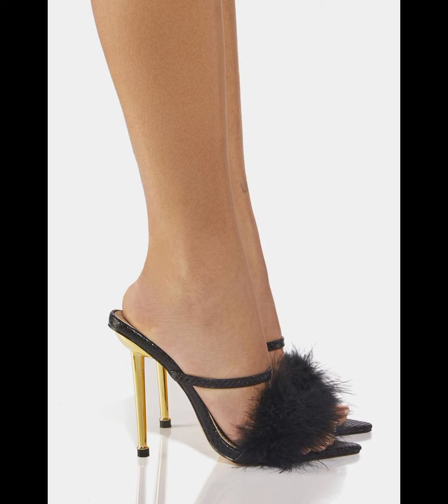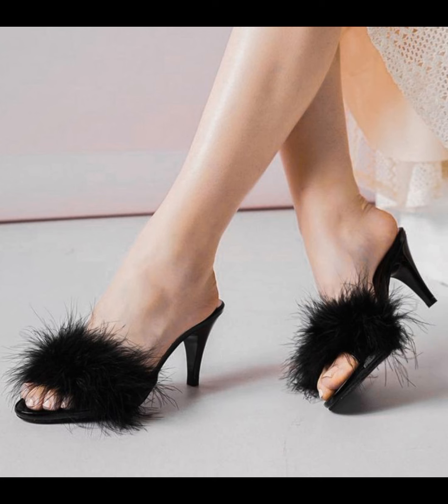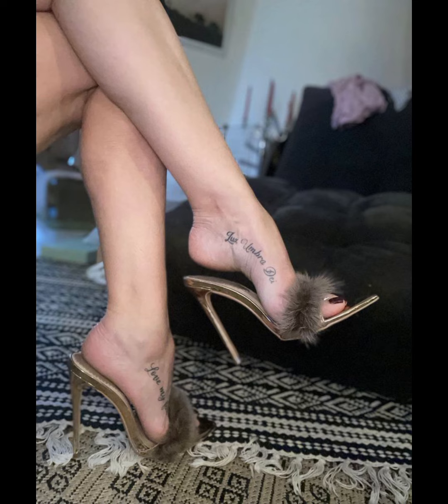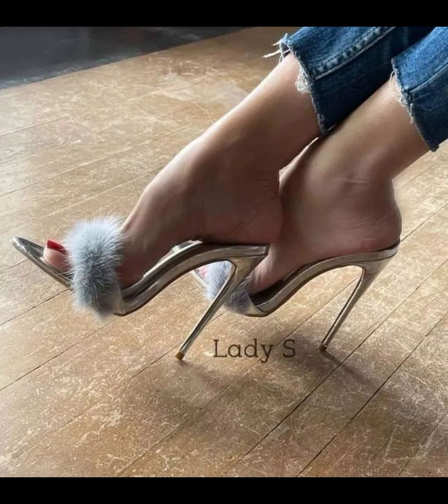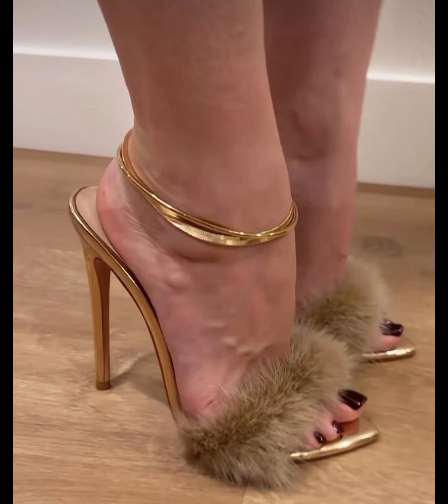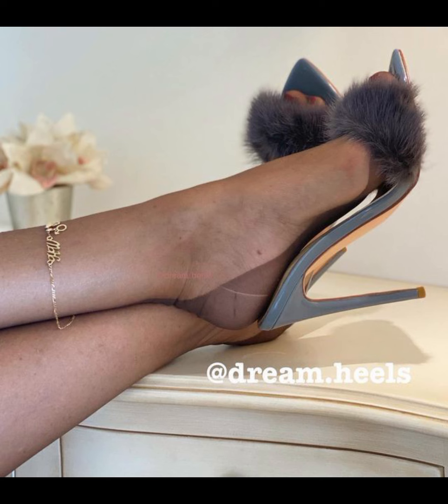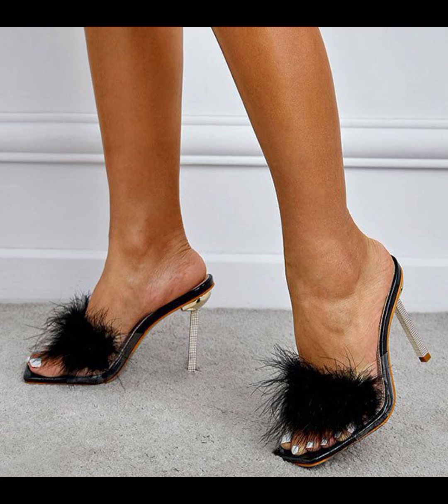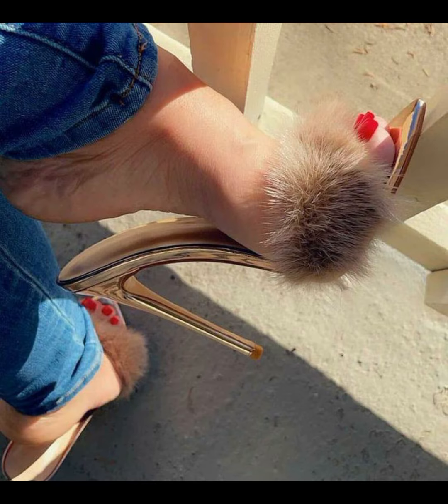The 🆕 collection of stiletto high heels sandals for women's// best high heels sandals